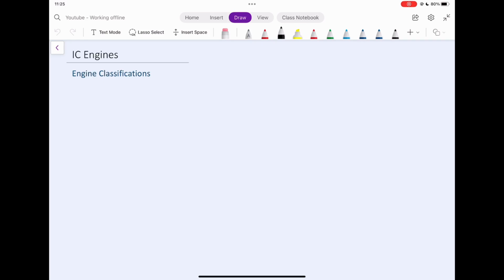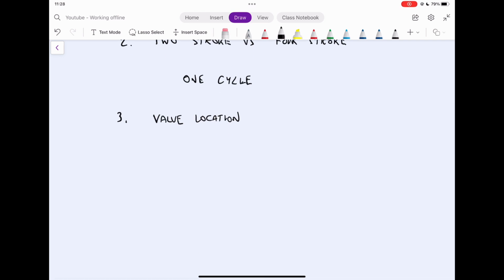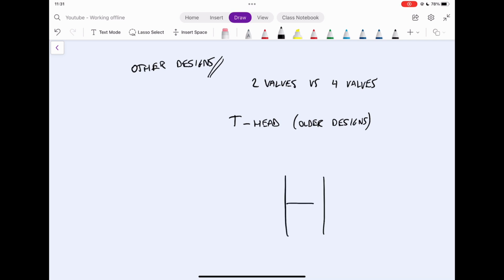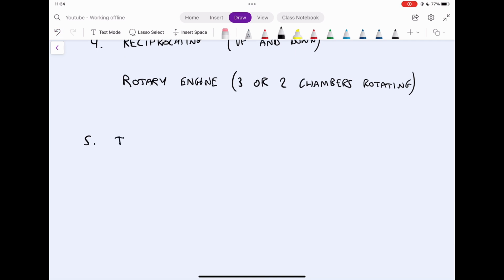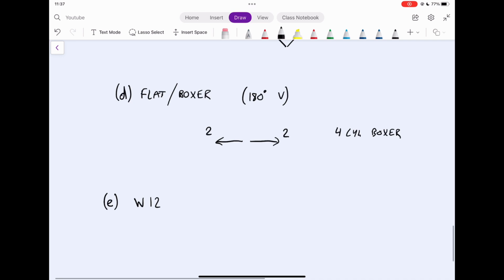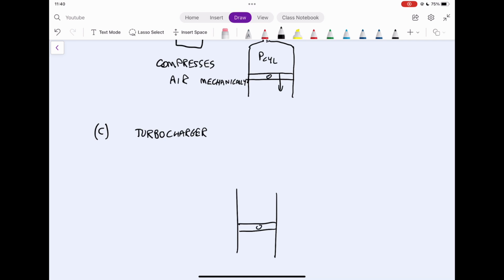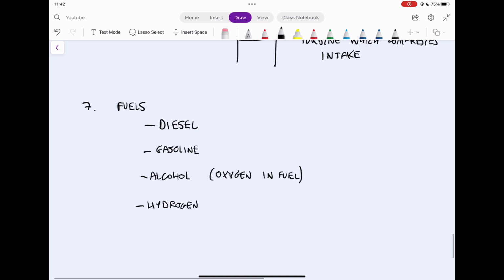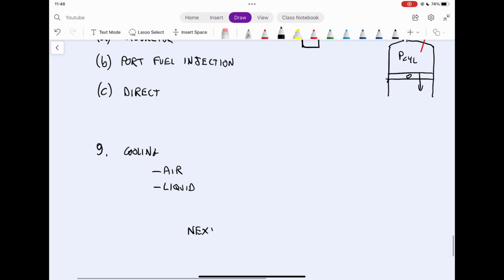IC Engines - Engine Classifications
In this video, we explore the different ways we can classify engines to prepare for future more in-depth analysis. This is only an overview but after this video you will be able to identify different types of engines.

This is a video that is part of a short video series on internal combustion engines aimed at students of engineering, car enthusiasts, or others simply curious about how the machines that power our world work.

I am a race car engineer and university professor. My content includes lectures, lecture series, videos, tutorials, and discussions that cover a variety of topics related to mechanical engineering.